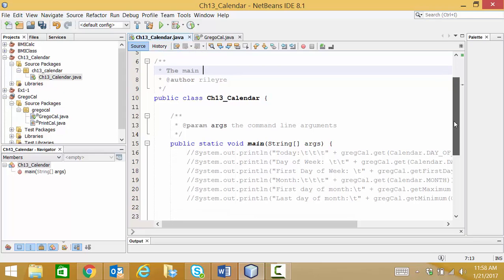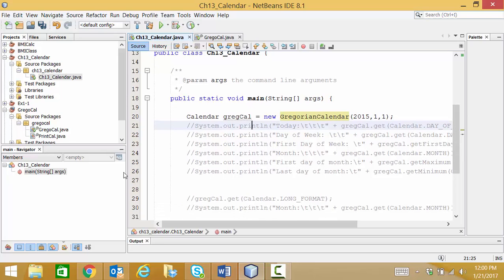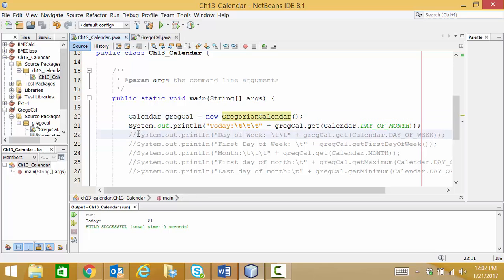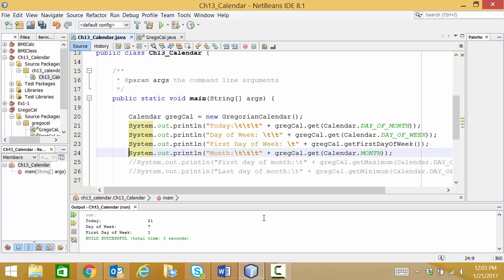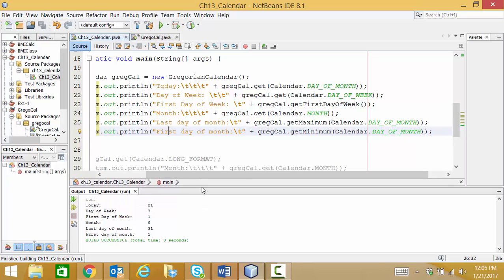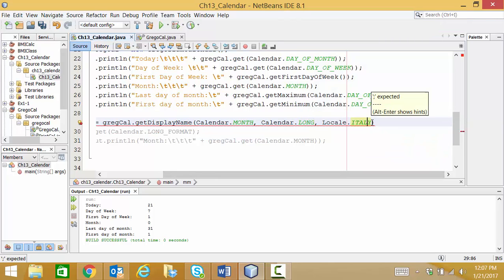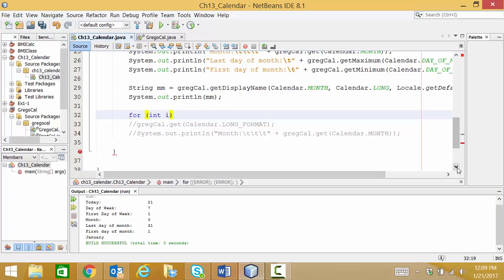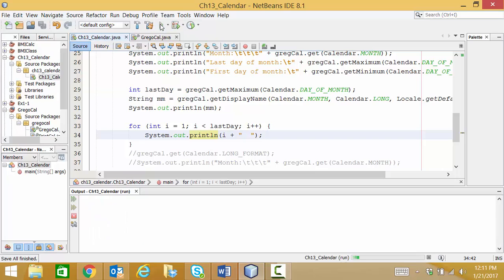CIS171 Ch 13 Abstract Calendar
Implement the abstract calendar class and get information from the calendar